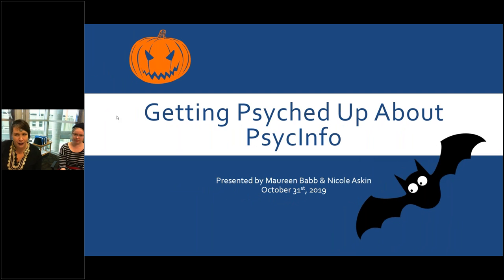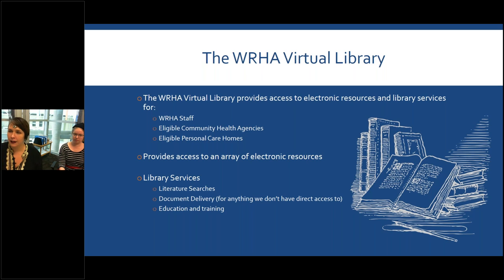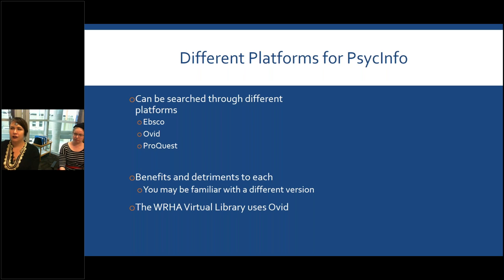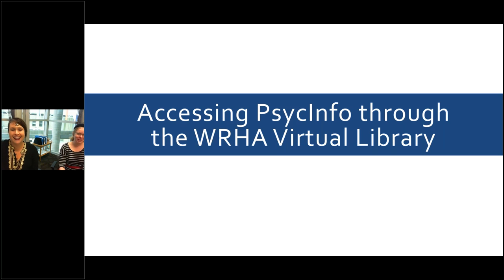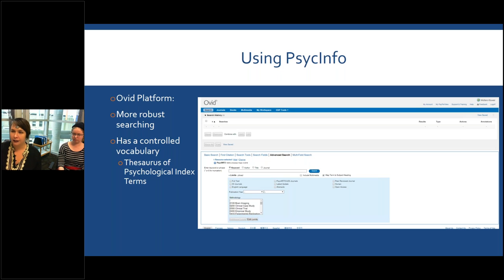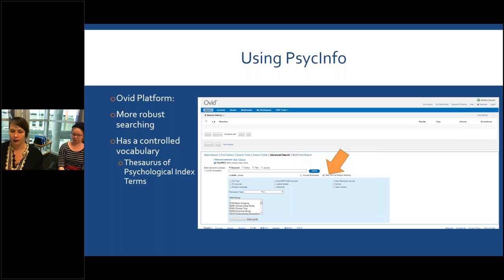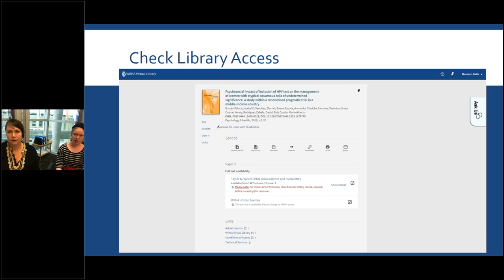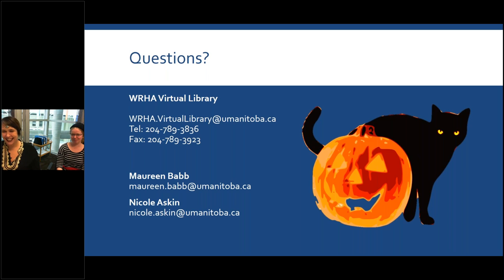Getting Psyched Up about PsycINFO with the WRHA Virtual Library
The WRHA Virtual Library subscribes to PsycINFO, a bibliographic database focusing on psychological, social, behavioural and health sciences.  Learn about it here!